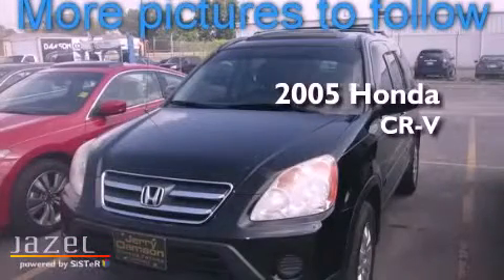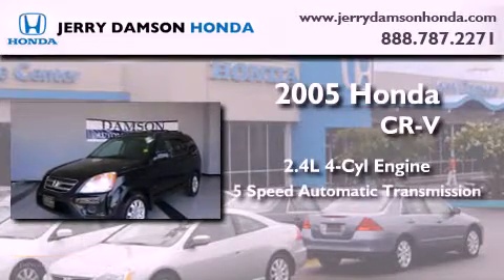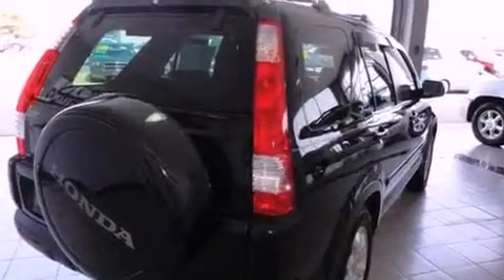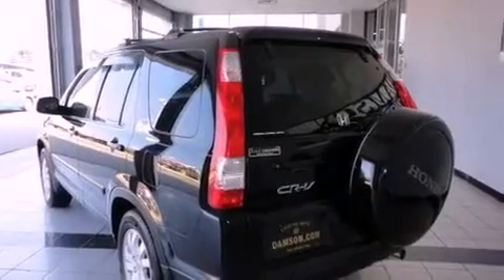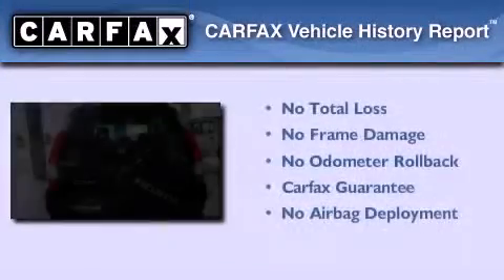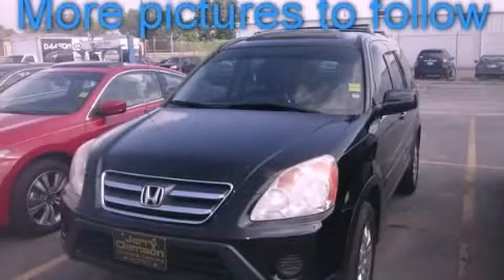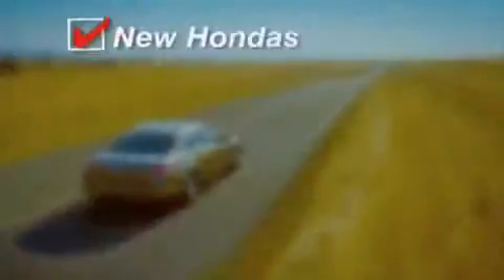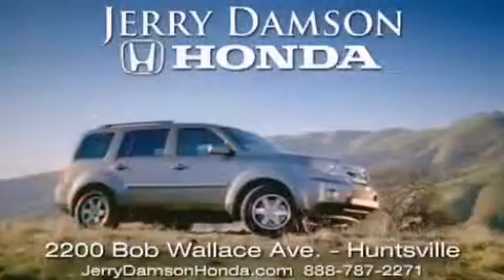2005 Honda CR-V Guntersville AL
Year : 2005

 Make : Honda

 Model : CR-V

 Engine : Gas I4 2.4L/144

 Trans . : Automatic

 Exterior : Nighthawk Black Pearl

 Miles : 91,801

 2200 Bob Wallace Ave

 Pre-Owned 2005 Honda CR-V Huntsville AL